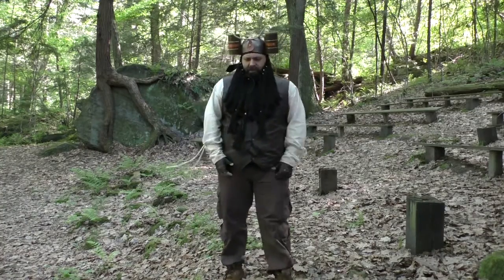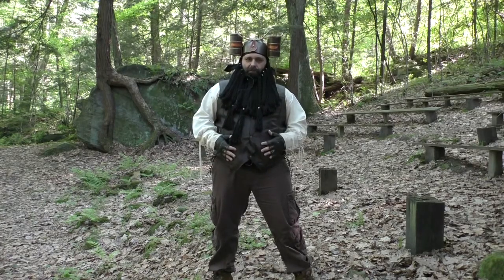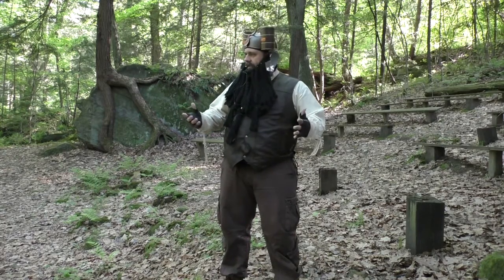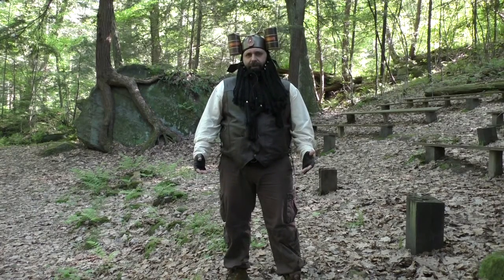A Brief Look at My Dwarf Character and How To Play a Dwarf at Larp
This is just a quick video for one of my characters I play at larp.  He's a dwarf named Stubby Mashedpotatoes and has made various appearances at larps I attend, table-top games I run and in my videos.  I thought I'd make this video to explain him a bit and how I decided on the look I did and give a few fast tips about playing a Dwarf at larp.  There's a lot more to it then I cover in this video and although the costume seems simple, there was a lot of work involved in certain aspects of it, which I hope to cover in future videos.

Dwarves are generally well received in games due to their sort of silly/fun loving stereotypes and if you've ever consider playing one, I suggest giving it a shot.  I always have a good time playing this character and it's a nice departure from my standard human fighter characters that I generally play in larps, without having to get too elaborate on costume, make-up or gear.